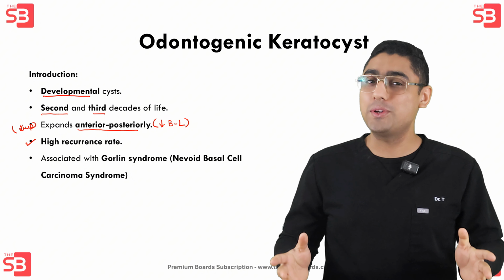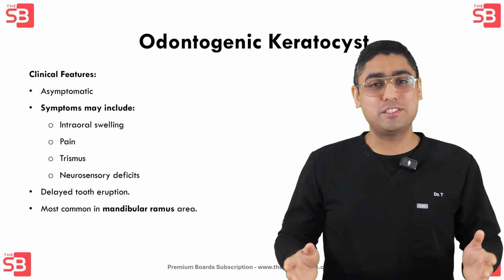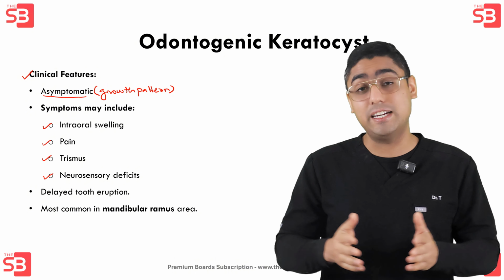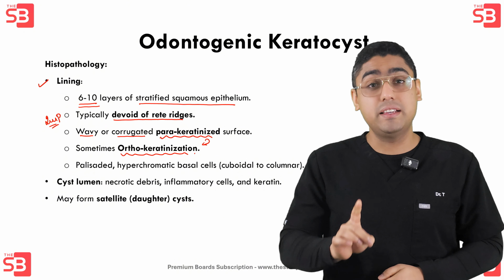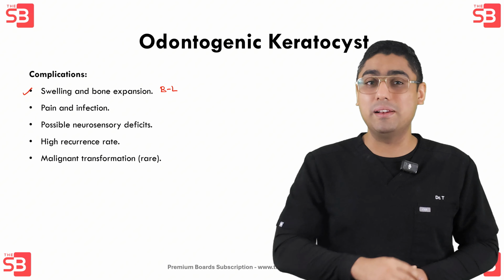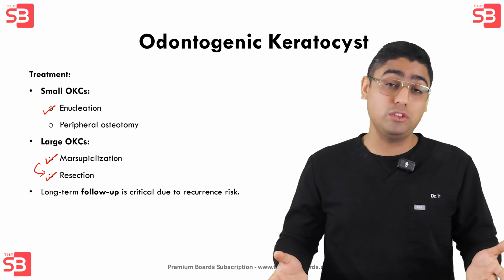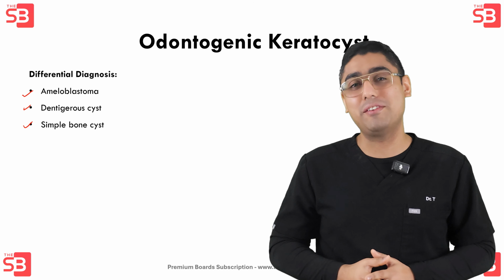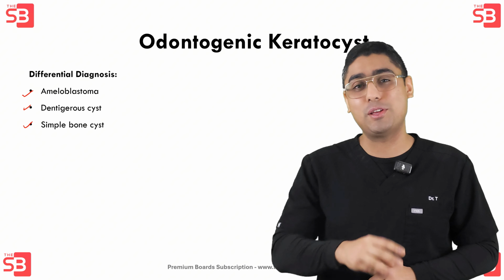Dental Digest | Oral Pathology | Episode 11 - Odontogenic Keratocyst (OKC)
Welcome back to Dental Digest with The Study Boards! In Episode 11, we dive into Odontogenic Keratocyst (OKC)—a significant entity in oral pathology known for its aggressive behavior and high recurrence rate. This episode provides a comprehensive breakdown of:

Definition and Pathogenesis of Odontogenic Keratocyst
Radiographic and Clinical Features to aid in diagnosis
Differential Diagnoses and how OKC is distinguished from other cystic lesions
Potential Complications and the connection to Nevoid Basal Cell Carcinoma Syndrome (NBCCS)
Treatment Strategies and long-term management considerations